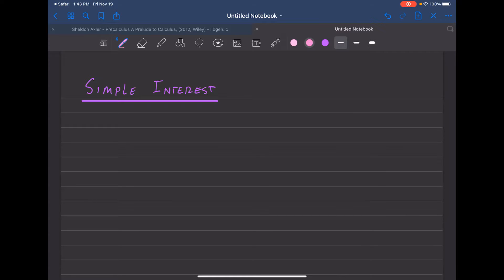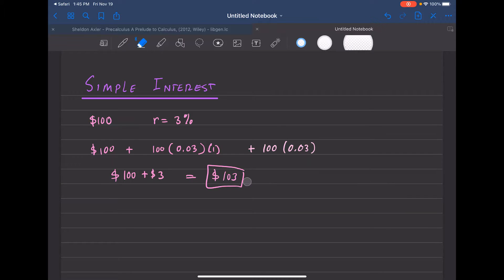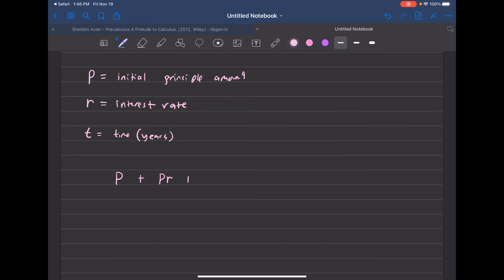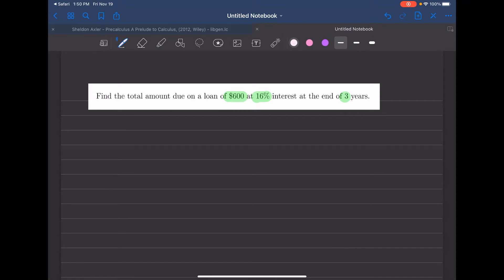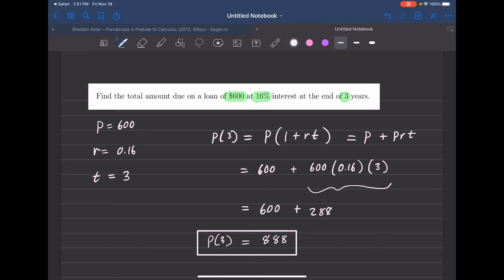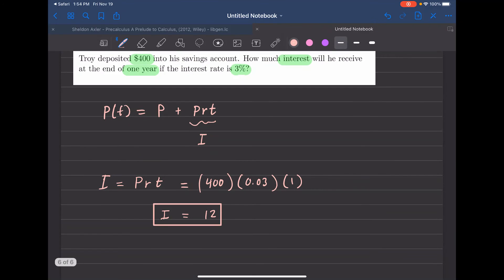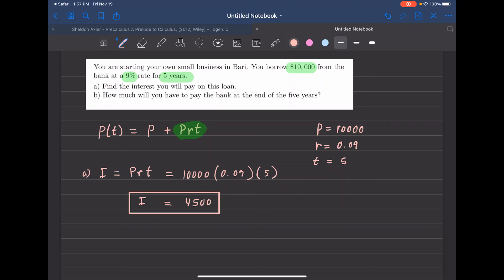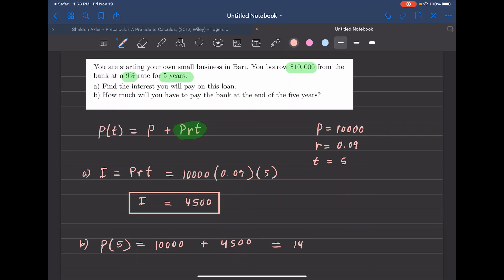Simple Interest Problems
Hi All 😊

In this video, you'll see three examples of simple interest. Enjoy!